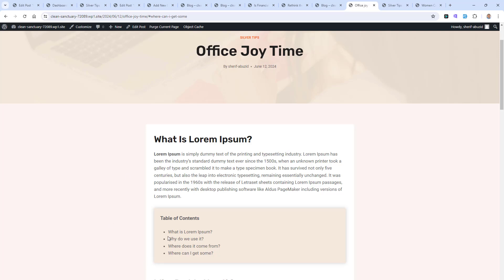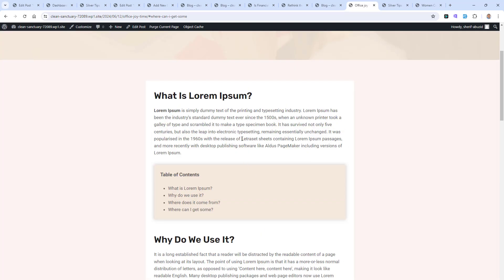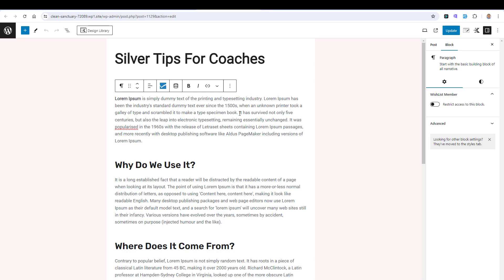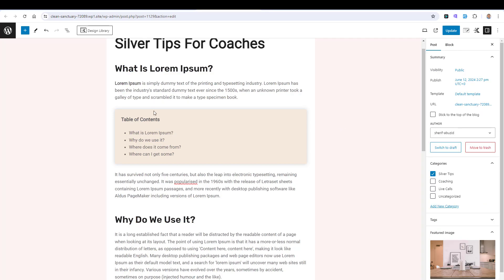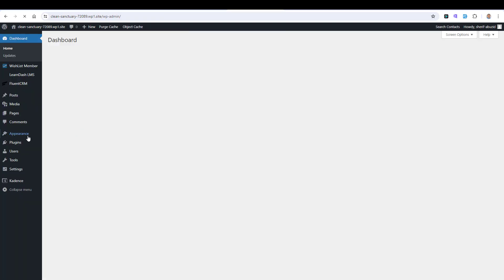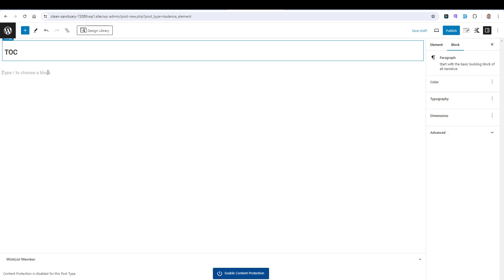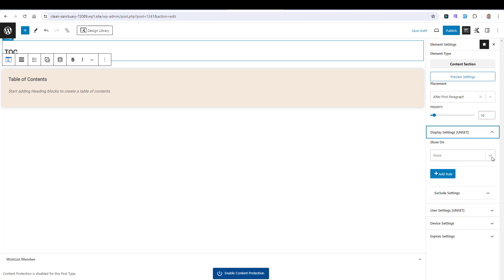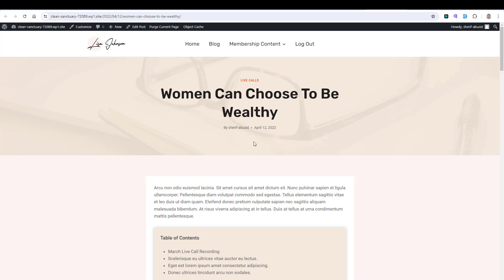Add Table to Content to WordPress With Kadence Blocks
In this video, you will learn an easy way to add a table of contents to your WordPress posts with a free plugin called Kadence Blocks.

Follow these steps to effectively incorporate and customize tables on your site:

1- Introduction: Overview of Kadence Blocks and their benefits for table creation.
2- Installation: How to install and activate Kadence Blocks on your WordPress site.
3- Adding a Table: Step-by-step instructions on how to add a table block to your content.
4- Customizing the Table: Tips for styling and configuring your table to match your site’s design.
5- Advanced Features: Explore additional settings and features for enhancing your table’s functionality.
6- Preview and Publish: How to preview your table and make it live on your site.

Enhance your content presentation with customizable tables using Kadence Blocks!

- How to add a newsletter in WordPress - Best Newsletter Plugin for WordPress